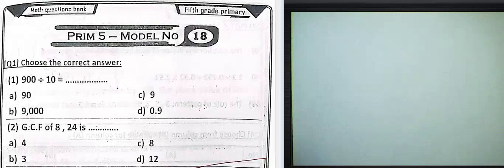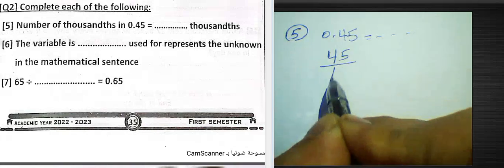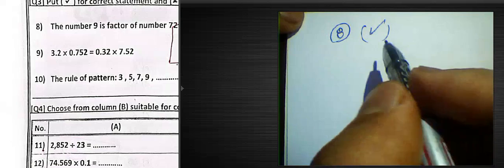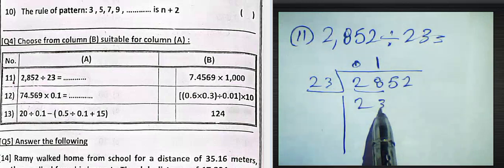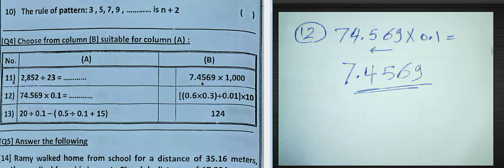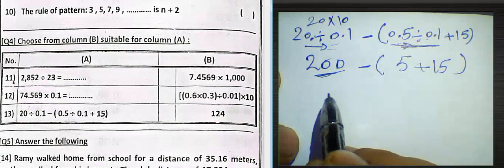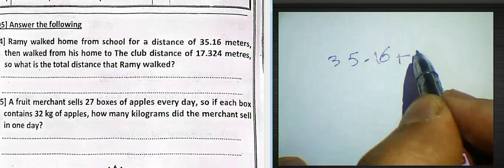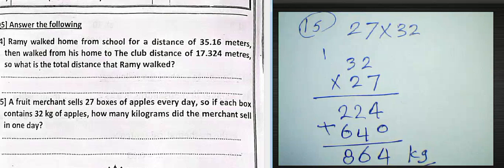حل نماذج التوجيه للصف الخامس الابتدائي لغات 🔥 ماث الصف الخامس الابتدائي 2023 توجيه الدقهليه ماث 5🔥